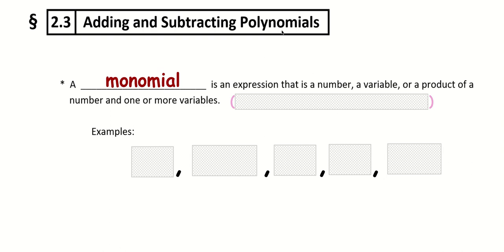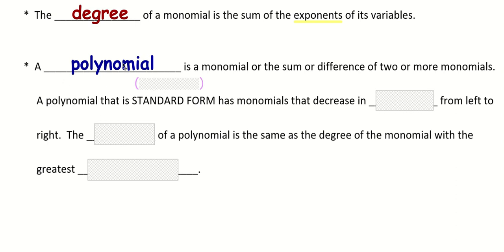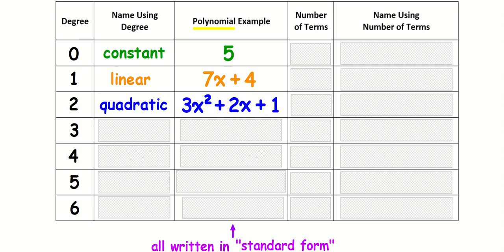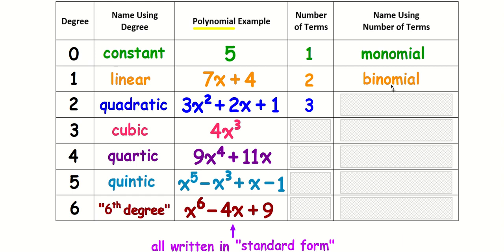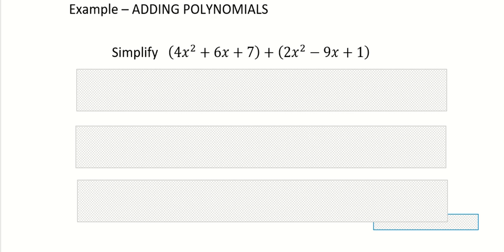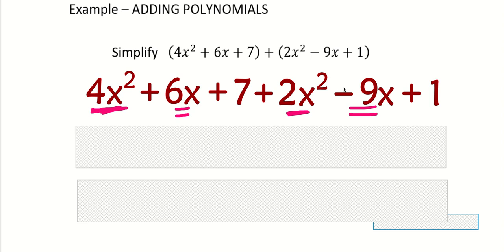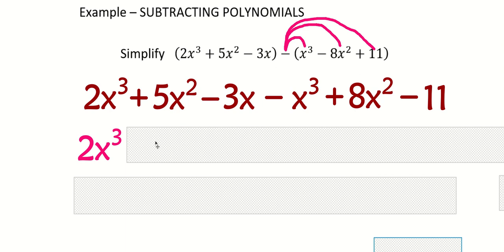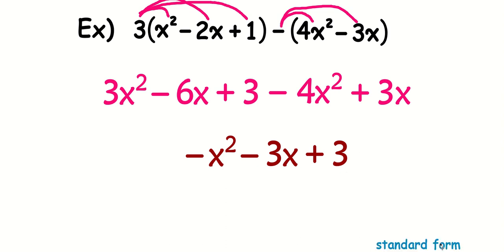Algebra I - 2.3 Adding and Subtracting Polynomials